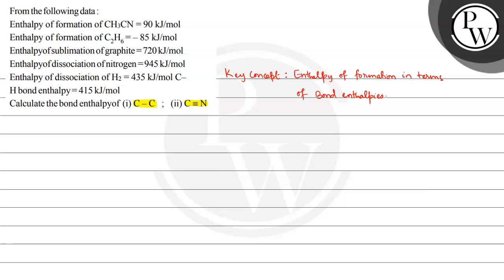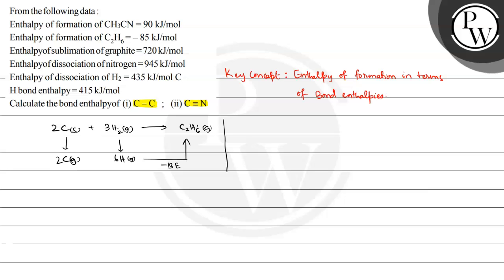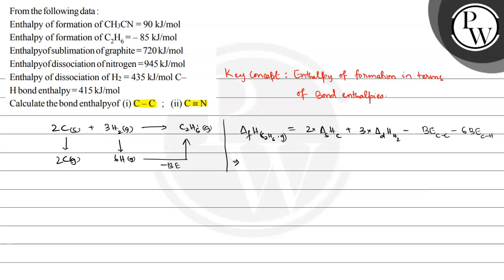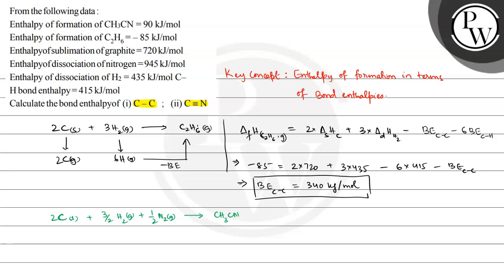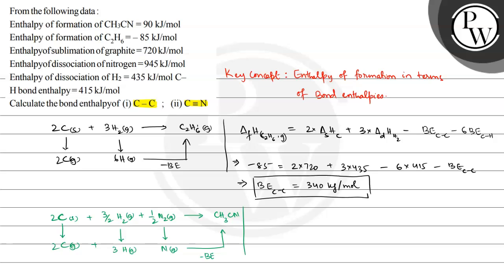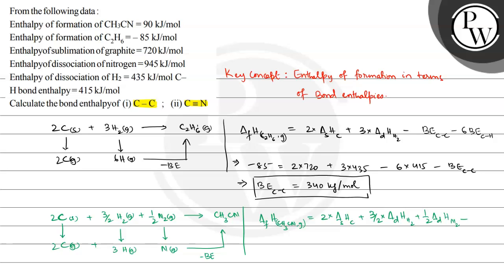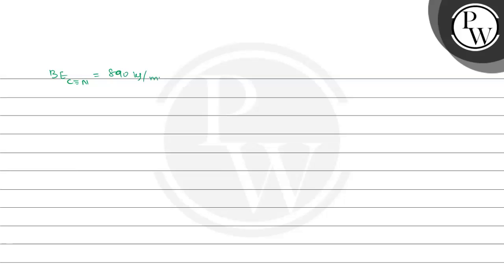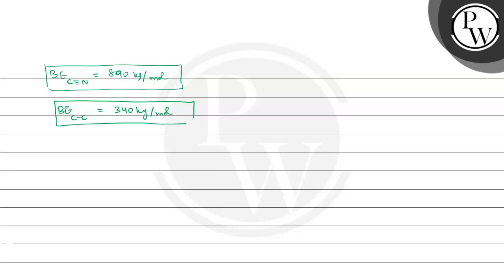, From the following data : Enthalpy of formation of CH_3CN=90 kJ / mol Enthalpy of formation of...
, From the following data :
Enthalpy of formation of CH_3CN=90  kJ / mol
Enthalpy of formation of C_2H_6=-85  kJ / mol
D
Enthalpyof sublimation of graphite =720  kJ / mol
Enthalpyof dissociation of nitrogen =945  kJ / mol
Enthalpy of dissociation of H_2=435  kJ / molC-
H bond enthalpy =415  kJ / mol
Calculate the bond enthalpyof (i) C-C; (ii) C≡N, ,